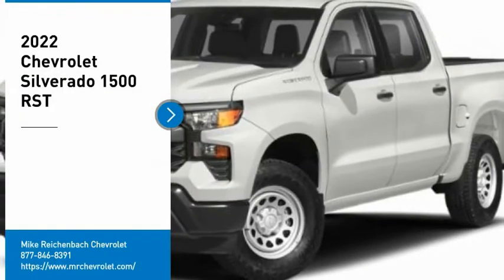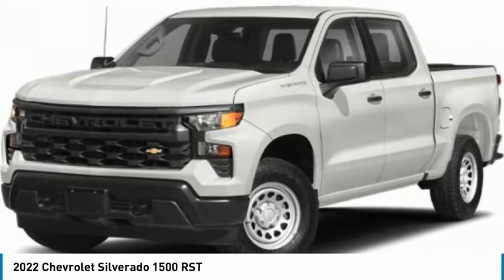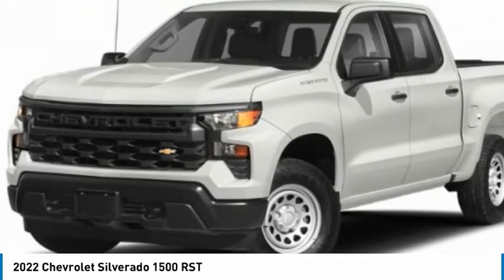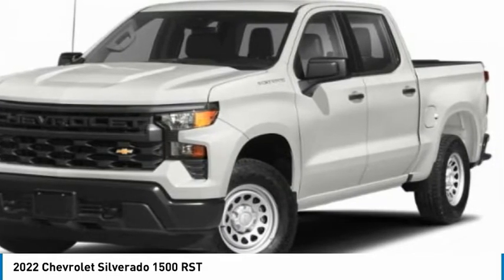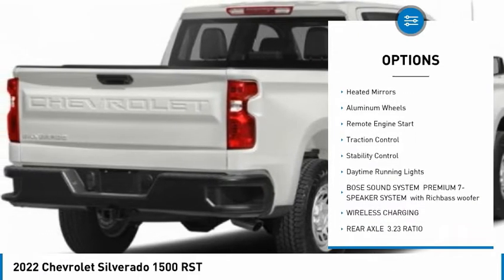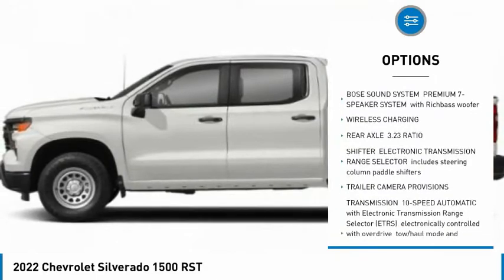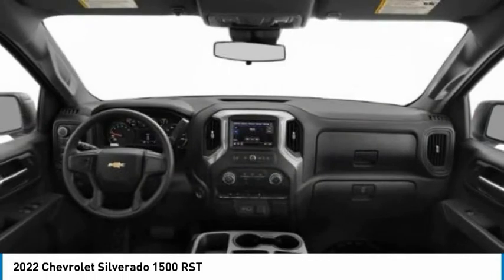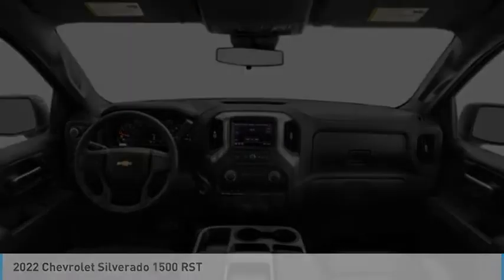2022 Chevrolet Silverado 1500 CG663066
2022 Chevrolet Silverado 1500 RST

Heated Seats, Onboard Communications System, Satellite Radio, Rear Air, 4x4, Turbo Charged, Trailer Hitch, Z71 OFF-ROAD PACKAGE, Chrome Wheels. SUMMIT WHITE exterior and JET BLACK interior, RST trim. FUEL EFFICIENT 26 MPG Hwy/22 MPG City!KEY FEATURES INCLUDE4x4, Rear Air, Heated Driver Seat, Satellite Radio, Onboard Communications System.OPTION PACKAGESCONVENIENCE PACKAGE II includes (UG1) Universal Home Remote, (A48) rear sliding power window, (PZ8) Hitch Guidance with Hitch View, (JL1) Trailer brake controller and (UET) Trailering App Includes (UQA) Bose Premium Sound System.), ENGINE, DURAMAX 3.0L TURBO-DIESEL I6 (277 hp [206.6 kW] @ 3750 rpm, 460 lb-ft of torque [623.7 N-m] @ 1500 rpm) Includes (KW5) 220-amp alternator and (K05) engine block heater. SAFETY PACKAGE includes (UV2) HD Surround Vision, (TRG) Trailer Camera Provisions, (UKV) Trailer Side Blind Zone Alert, (UFB) Rear Cross Traffic Alert-Braking, (UKK) Rear Pedestrian Protection and (U12) Perimeter Lighting (Certain vehicles may be forced to include (00Y) Not Equipped with Rear Park Assist, which removes Rear Park Assist. See dealer for details or the window label for the features on a specific vehicle. Includes (UD7) Rear Park Assist. Z71 OFF-ROAD PACKAGE includes (Z71) Off-Road suspension, (JHD) Hill Descent Control, (NZZ) skid plates and (K47) heavy-duty air filter Includes Z71 hard badge, (N10) dual exhaust, (RCV) 18 bright silver painted wheels, (XCK) 265/65R18 all-terrainOUR OFFERINGSAt Mike Reichenbach Chevrolet, we can take care of all your Chevy needs, from finding the car that's right for you to keeping that car in excellent shape. We have an extensive inventory of new and used vehicles, along with a top-notch service center and a helpful and knowledgeable staff who are always happy to assist.Horsepower calculations based on trim engine configuration. Fuel economy calculations based on original manufacturer data for trim engine configuration. Please confirm the accuracy of the included equipment by calling us prior to purchase.